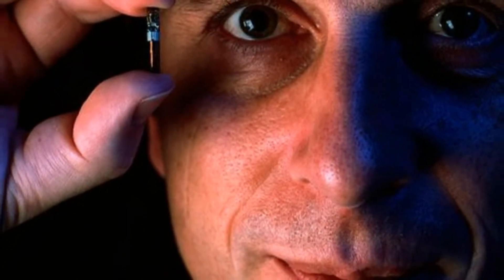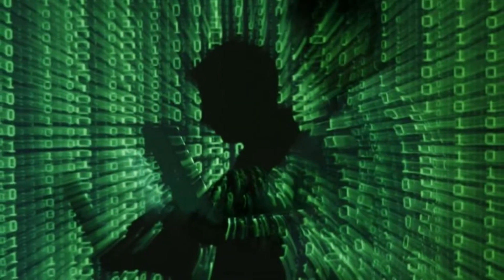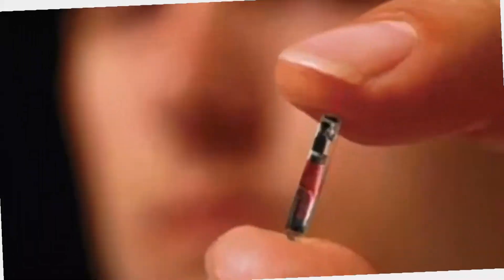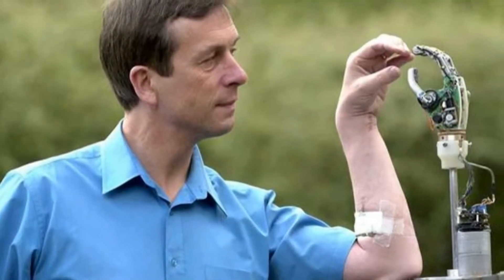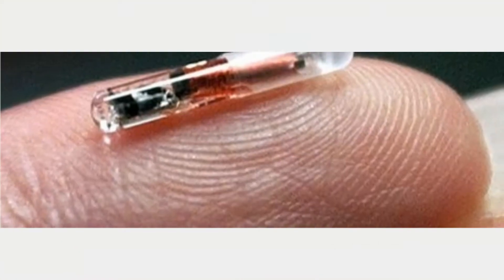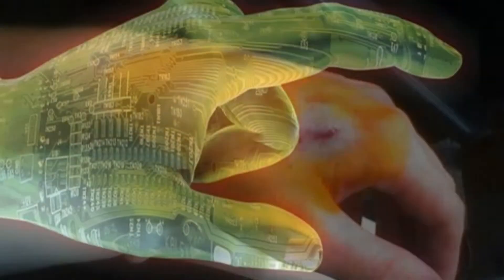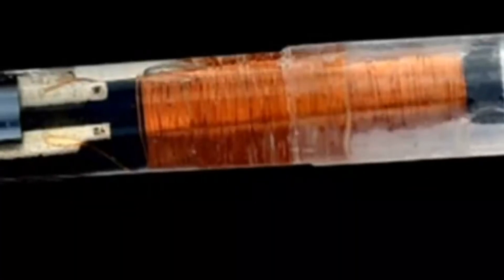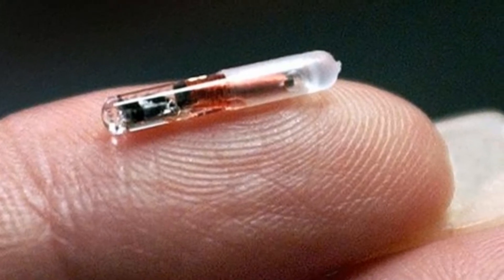Is There a Microchip Implant In Your Future?????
You can inject one under your skin and no one will ever notice. Using short-range radio frequency identification (RFID) signals, it can transmit your identity as you pass through a security checkpoint or walk into a football stadium. It can help you buy groceries at Wal-Mart. In a worst-case scenario – if you are kidnapped in a foreign country, for example – it could save your life.

Microchip implants like the ones pet owners use to track their dogs and cats could become commonplace in humans in the next decade. Experts are divided on whether they’re appropriate for people, but the implants could offer several advantages. For soldiers and journalists in war zones, an implant could be the difference between life and death. A tracker could also help law enforcement quickly locate a kidnapped child.

“In the long run, chip implants could make it less intrusive than some emerging ID systems which rely on physical biometrics (like your fingerprints or unique eye pattern),” says Alex Soojung-Kim Pang, author of the book “Distraction Addiction” and visiting scholar at Stanford's University’s Peace Innovation Lab.

“This should be a matter of individual choice, but fighting crime should be much easier using chips,” adds sci-fi author Larry Niven, who predicted chip implants in the ’70s. Niven said he supports chip implantation for security reasons, provided it is an opt-in measure.